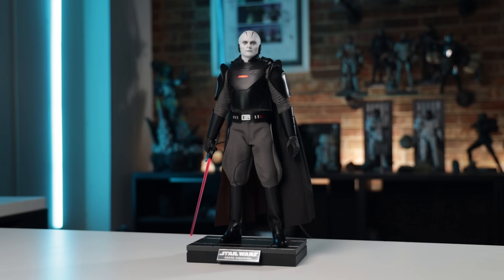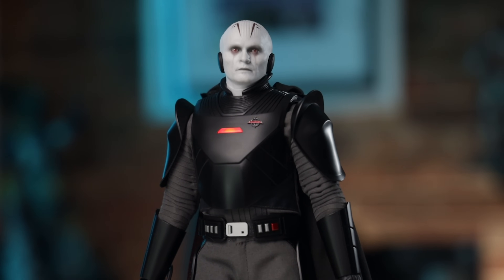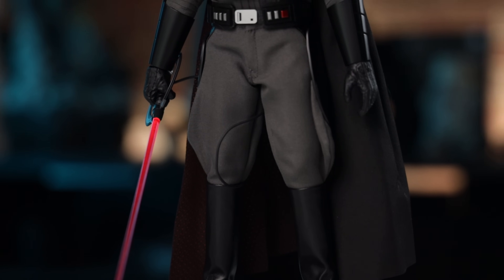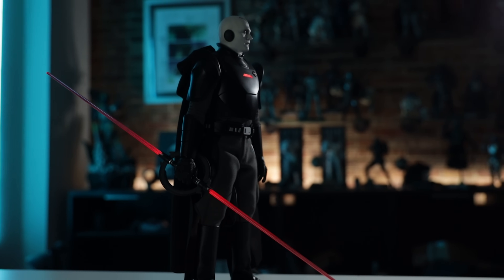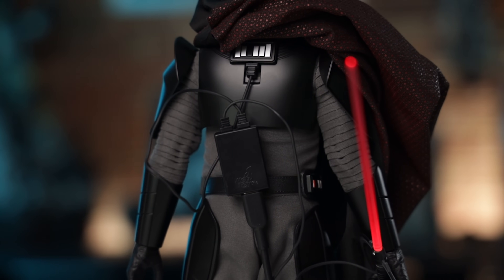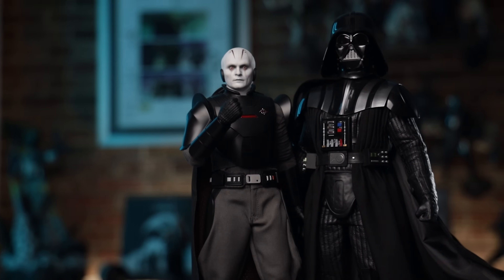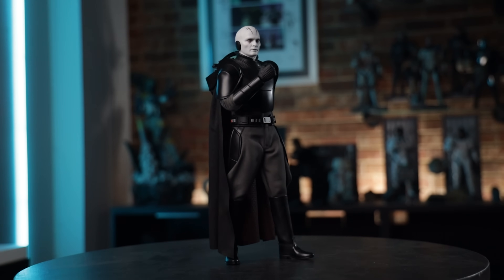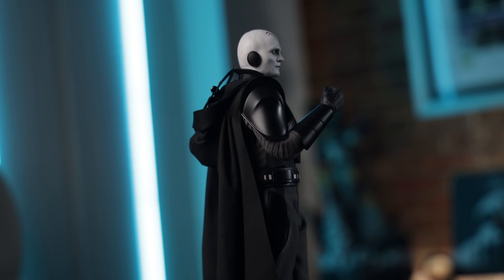Hot Toys Failed Collectors... | Grand Inquisitor Review | Kenobi